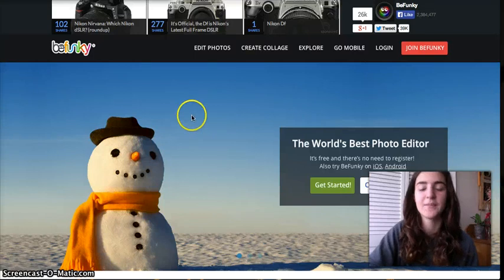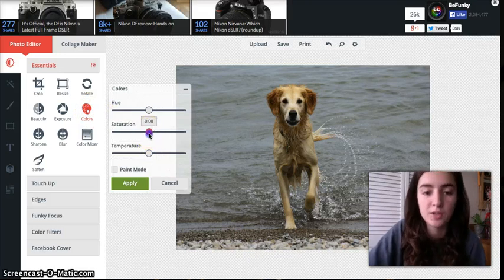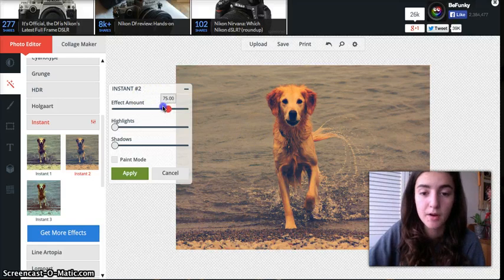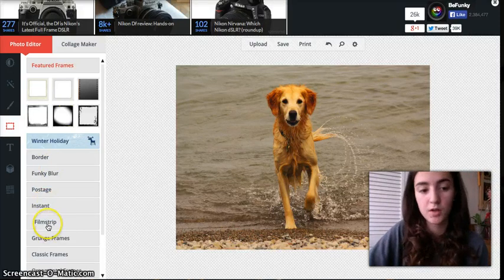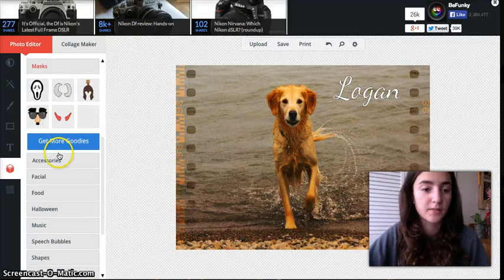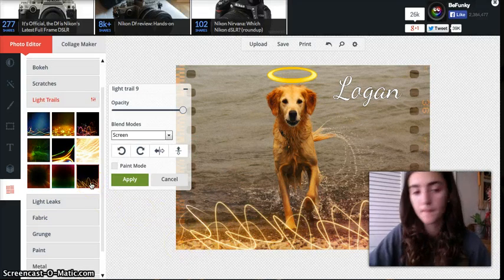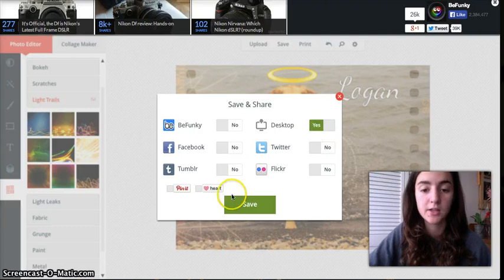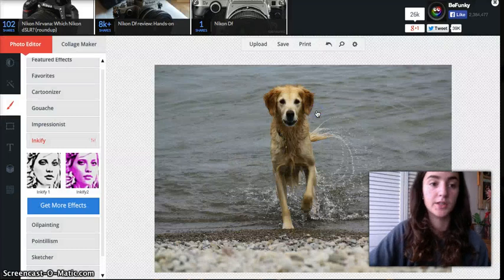Kathryn MacaulayBeFunky Tutorial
Part of the MYP year 5 curriculum. This Tutorial on BeFunky was created in November 2013.  Part of the Google apps for education suite.